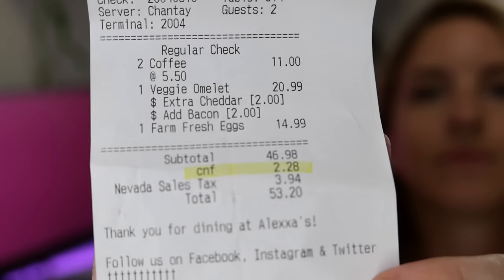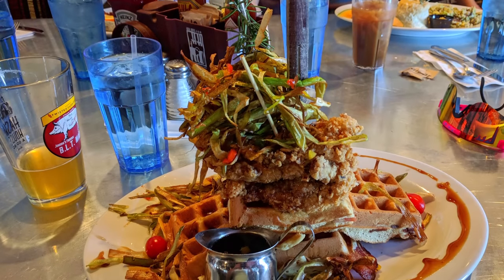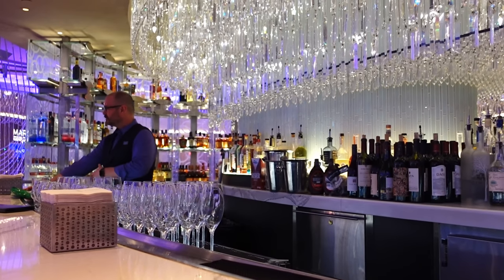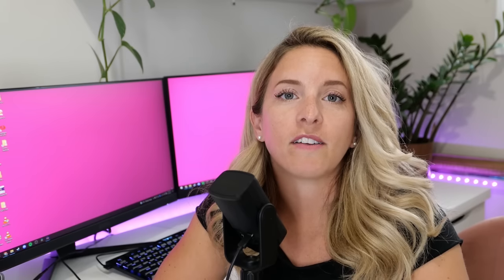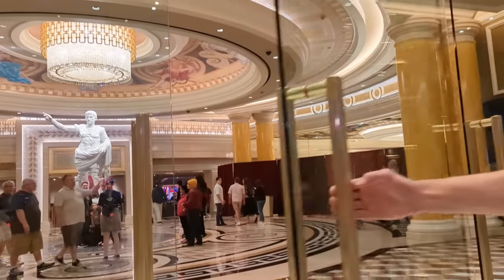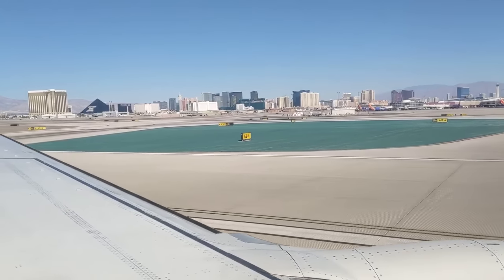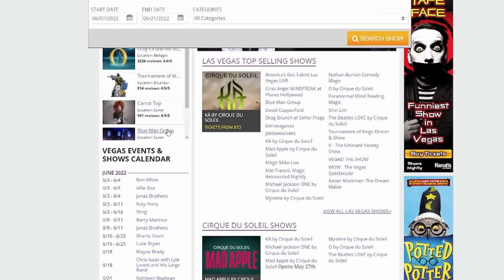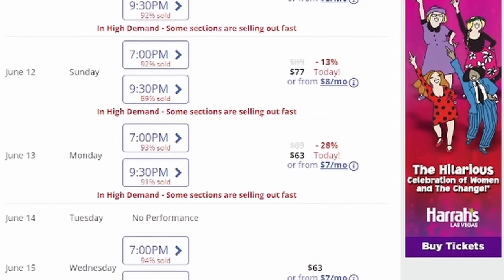Little-Known Money Saving Tips for Vegas (that no one talks about) - How to Save Money in Las Vegas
The easiest ways to save money in Las Vegas that no one talks about! Practical tips that will save you hundreds on your next Vegas trip. This video has almost 30 ways you can save money and plan a cheap Vegas vacation. Taxes and fees you don’t have to pay, how to get free upgrades and comps, best ways to save money on hotels, how to drink for free & cheap, most affordable times to visit, where to find discounted shows and attractions and tons more.

Don’t get ripped off by these misleading money grabbers in Las Vegas.

Chapters:
0:00 Intro
0:25: CNF tax
0:58 Yelp Offers
1:33 $5 Breakfasts & Lunches
1:51 My Fave Happy Hour Spot
2:23 Lunch Hack
2:40 Coffee Savings
3:44 Drink saving tips
4:15 Tumblers & extra tip
4:33 Free Drinks While Gambling
5:04 Saving Money on Hotels
6:15 Using 3rd Party Websites
6:28 Honey
6:33 $20 Trick
7:13 Most Affordable Times
7:34 WiFi Hotspots
8:10 Fee Removals
8:45 Arrive Early
9:15 Vegas Airport Sleep Rooms
9:50 Transportation Saving Tips
9:55 How to Avoid Surge Pricing
10:48 Downtown Loop
11:10 Trams
11:28 Saving on Attractions
13:23 Hidden Discounts

// Discount Websites

What I Pack for Vegas: 14 Things to Bring (beyond the obvious)

32 Little-Known Money Saving Tips for Vegas (so simple)

READ THE REST!

I have a travel blog!

29 Unique Things to Do Off the Strip in Vegas (non-touristy hidden gems)

5 Day Las Vegas Itinerary: A Mix of Top Attractions and Hidden Gems